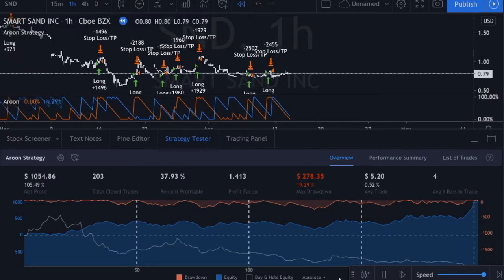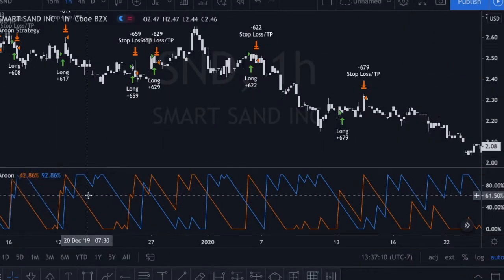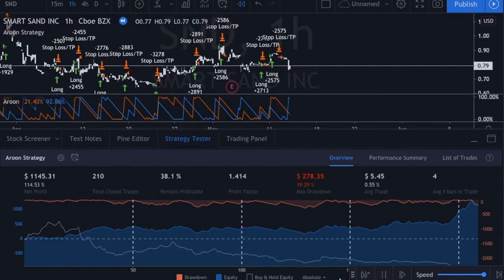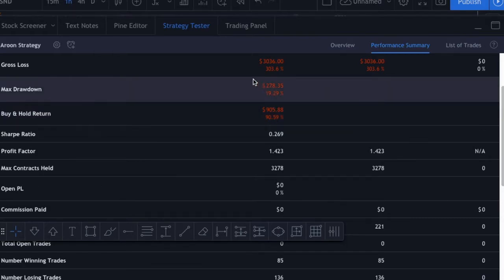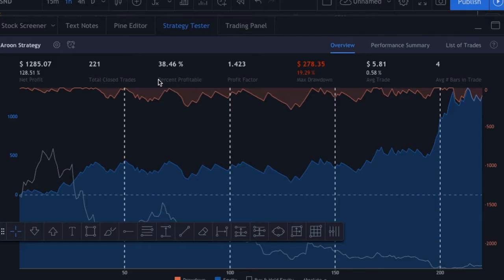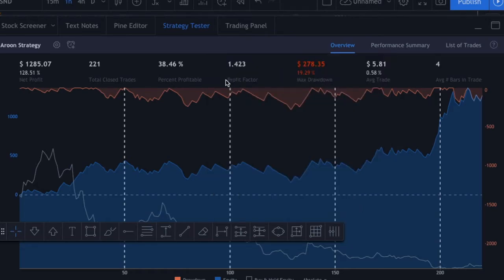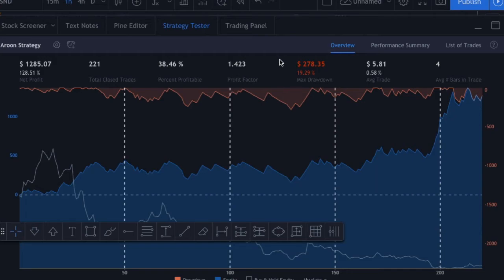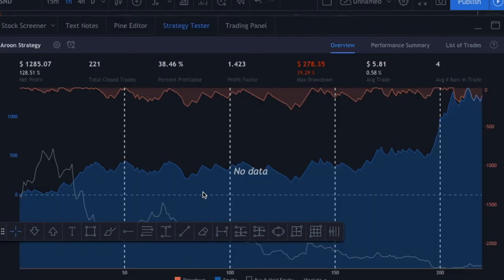Aroon Trading Strategy with 128% Profit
This Aroon Trading Strategy has gained 128% in profit over the last 4 years. If you've wondered how to trade the Aroon indicator watch this video!